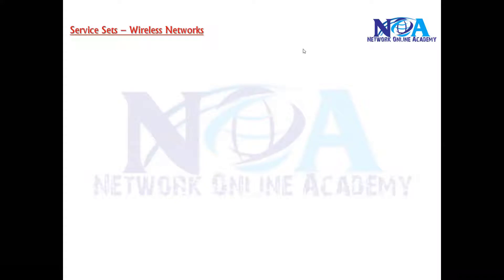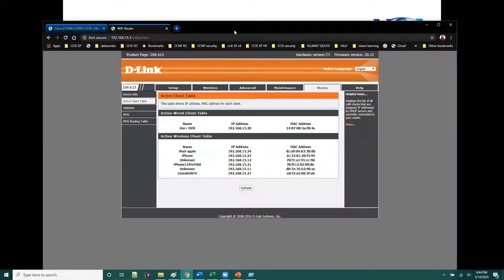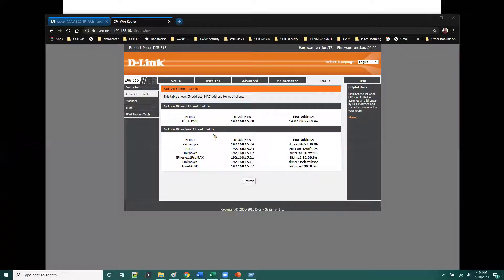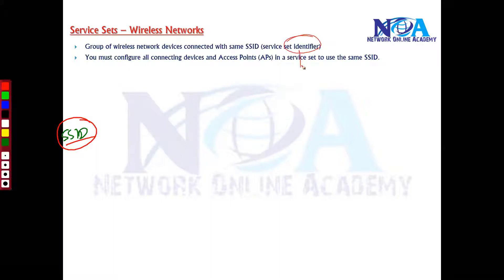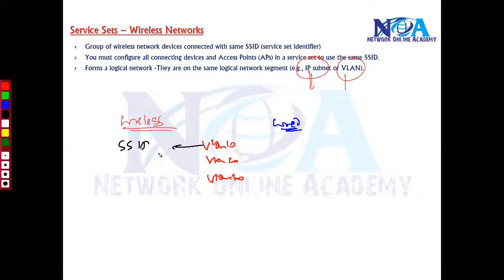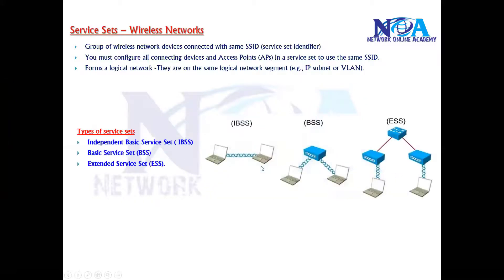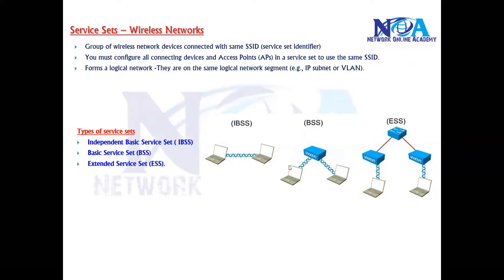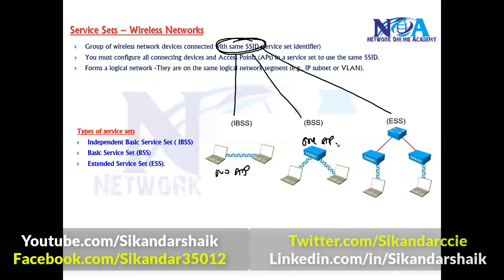"Exploring Different Types of Service Sets: Understanding Wireless Networking Essentials"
In this video, Sikandar Shaik explains the concept of SSID (Service Set Identifier) and its role in wireless networking. Whether you are a beginner or an experienced network professional, understanding SSID is crucial for managing and securing Wi-Fi networks effectively.

What You’ll Learn:
✔ What is an SSID?
✔ How SSIDs help in wireless network identification
✔ The difference between SSID and BSSID
✔ SSID broadcasting and its impact on security
✔ Configuring SSID on wireless routers and access points
✔ Hidden SSIDs: Pros and Cons
✔ Best practices for SSID security and management

Every Wi-Fi network is identified by an SSID, but do you know how it actually works? SSID plays a key role in connecting devices to the correct network and ensuring seamless communication. In this video, Sikandar Shaik breaks down the technical details in a simple and easy-to-understand manner.

Wireless networks use SSIDs to differentiate multiple access points within a location. While SSID broadcasting makes it easy for users to find a network, it also poses security risks if not managed properly. Learn how to configure, hide, and secure SSIDs to enhance the privacy and security of your wireless network.

Whether you are preparing for networking certifications like CCNA, CCNP, or CWNA, or just want to improve your Wi-Fi management skills, this video will provide valuable insights.

🔹 IT professionals and network engineers
🔹 CCNA & CCNP certification students
🔹 Anyone interested in wireless networking
🔹 Home and business network administrators